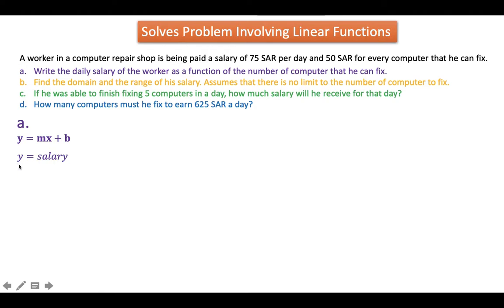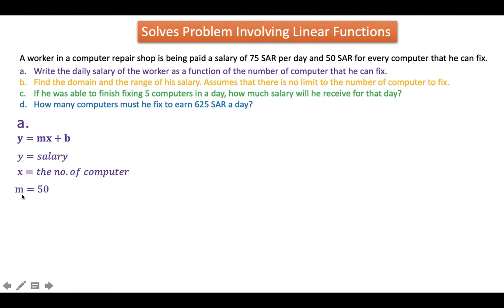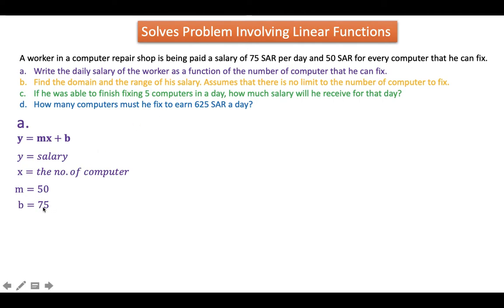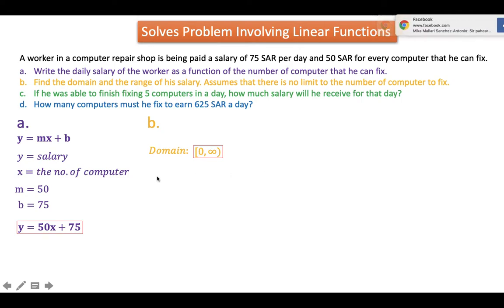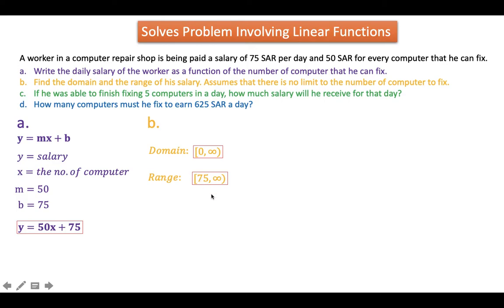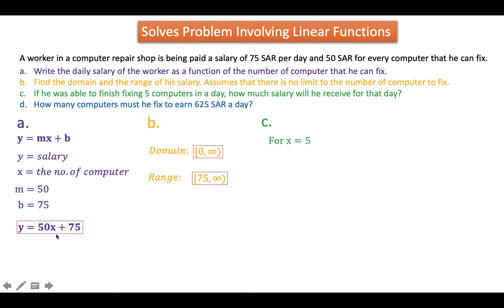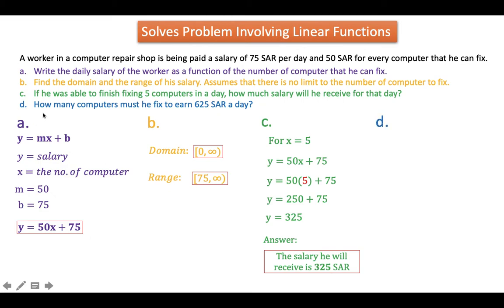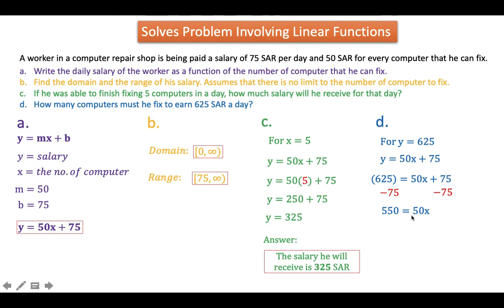Solves Problem Involving Linear Functions